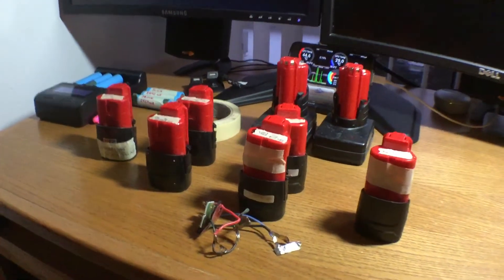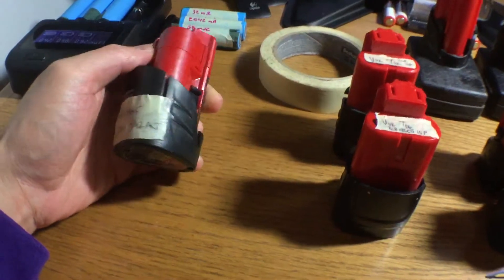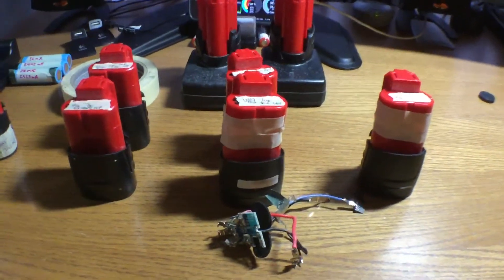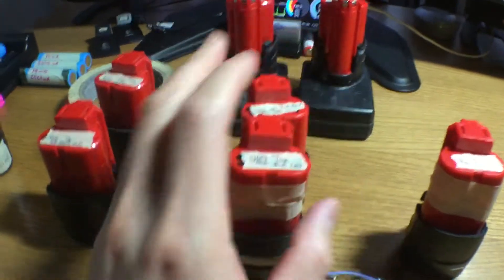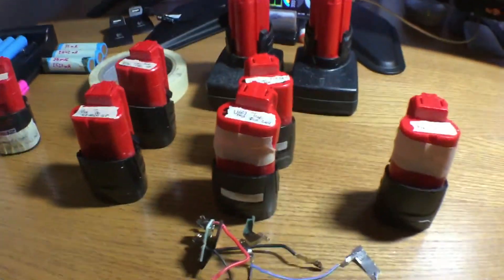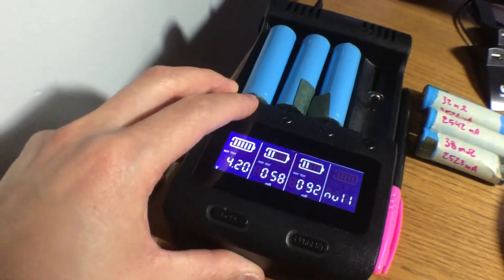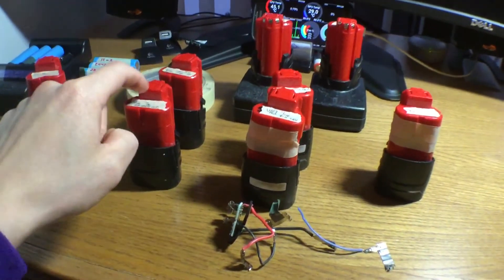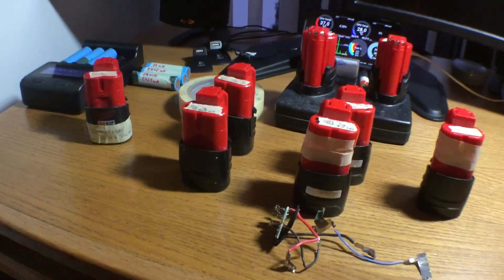Vanon Milwaukee M12 battery disassembly and teardown to what cells are inside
Finding out what fails and what is inside Vanon M12 battery packs.